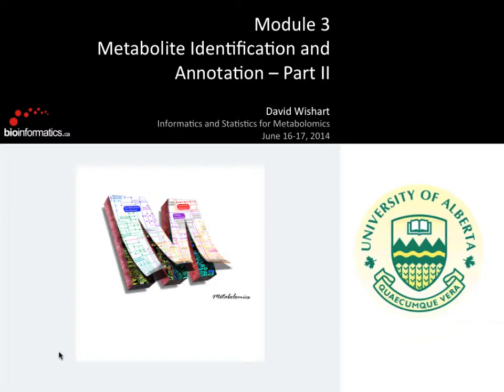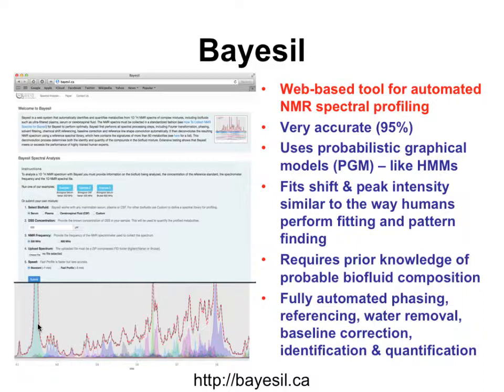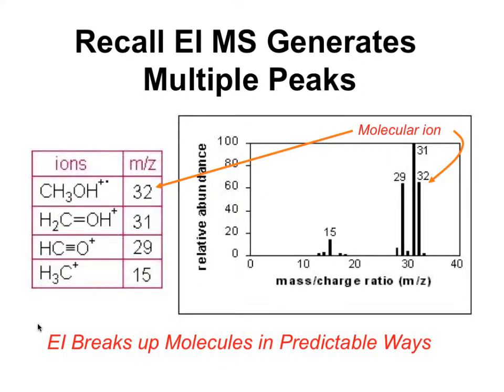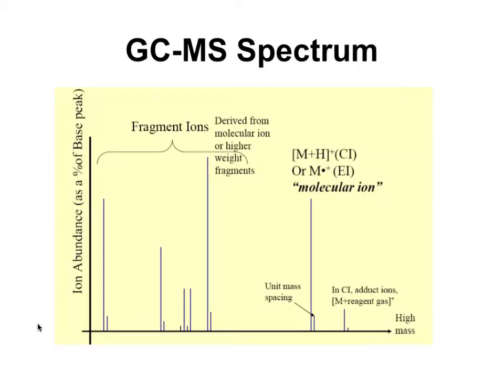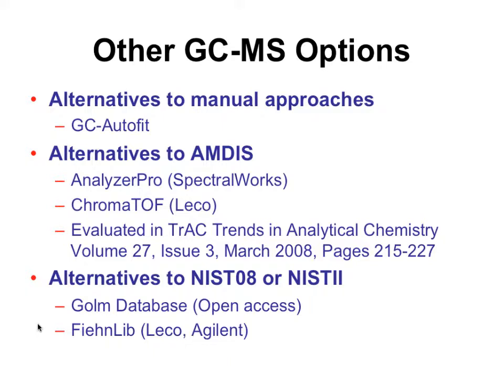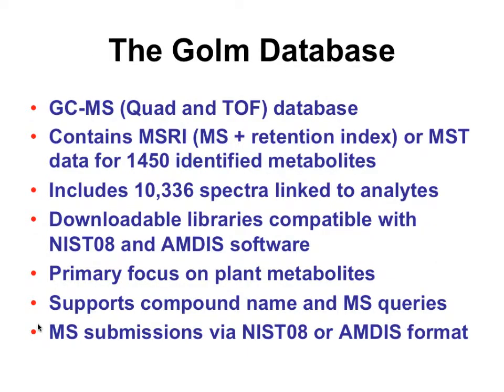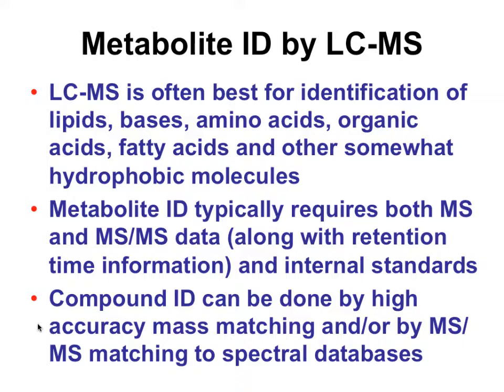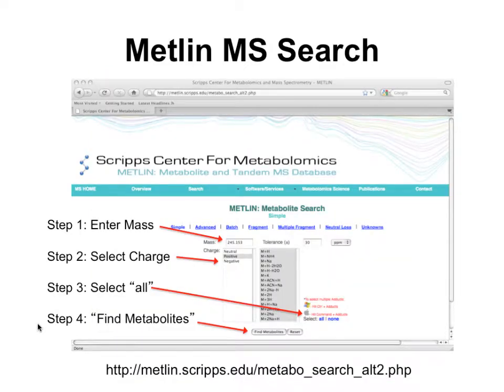Metabolite Identification and Annotation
This is the third module of the Informatics and Statistics for Metabolomics 2014 workshop hosted by the Canadian Bioinformatics Workshops in Vancouver. This session is by David Wishart